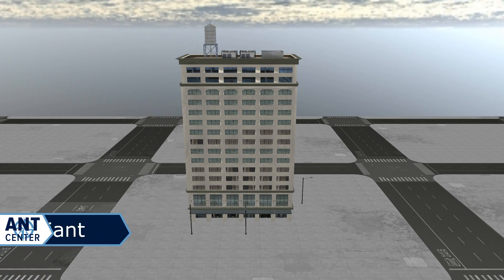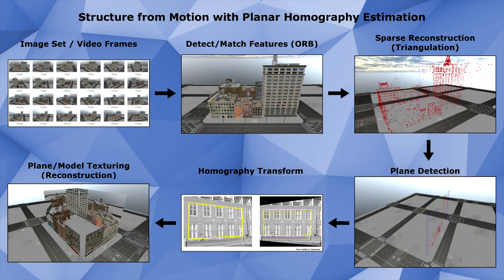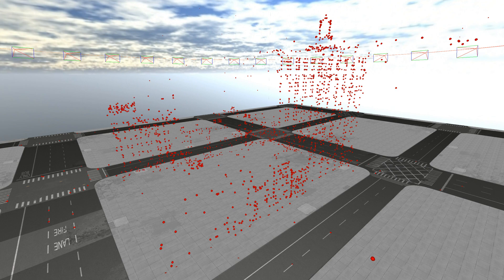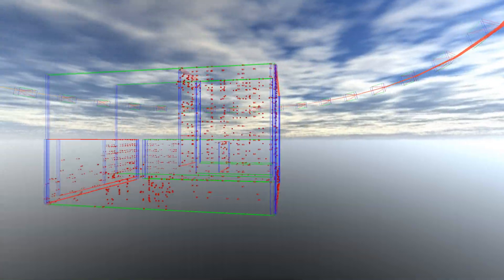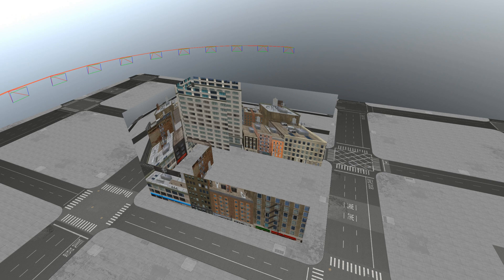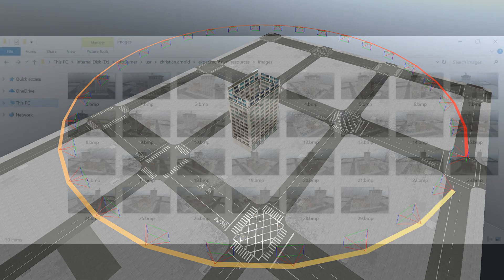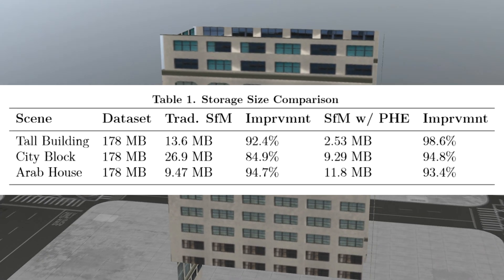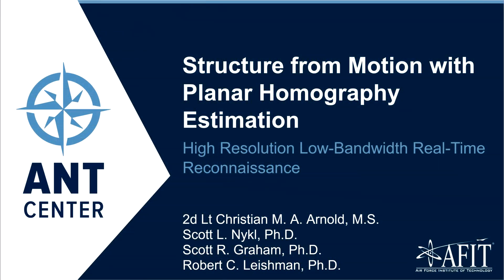Real-Time Structure from Motion (SfM) with Planar Homography Estimation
We propose a new algorithm variant for Structure from Motion (SfM) to enable real-time image processing of scenes imaged by aerial drones. Our new SfM variant runs in real-time at 4 Hz equating to an 80x computation time speed-up compared to traditional SfM and is capable of a 90% size reduction of original video imagery, with an added benefit of presenting the original 2D video data as a 3D virtual model. This opens many potential applications for a real-time image processing that could make autonomous vision based navigation possible by completely replacing the need for a traditional live video feed. The 3D reconstruction that is generated comes with the added benefit of being able to generate a spatially accurate representation of a live environment that is precise enough to generate GPS coordinates from any given point on an imaged structure, even in a GPS denied environment.